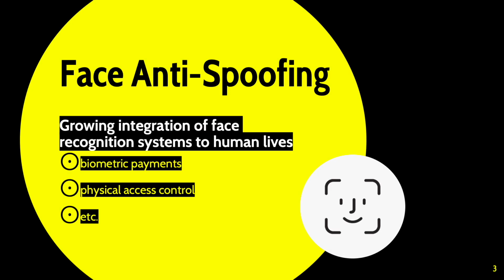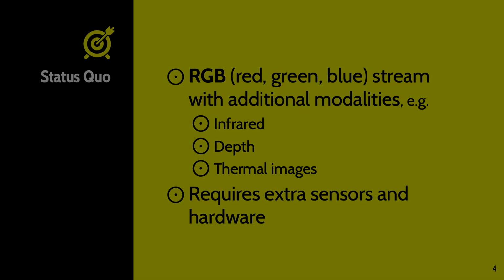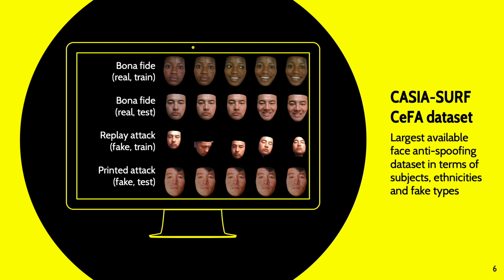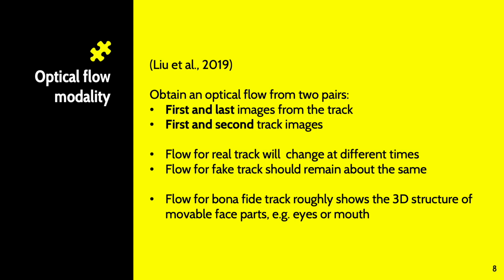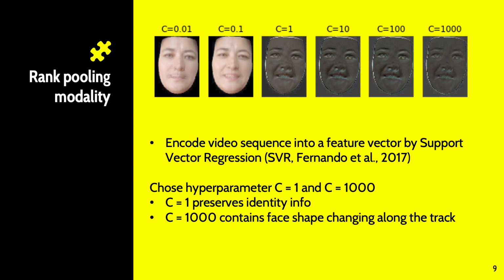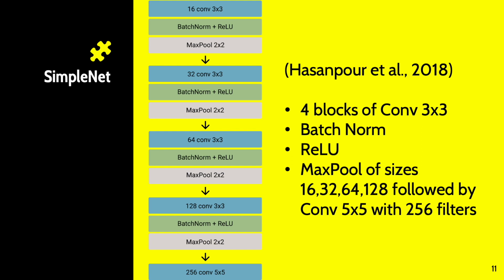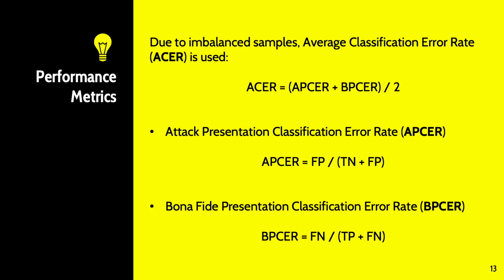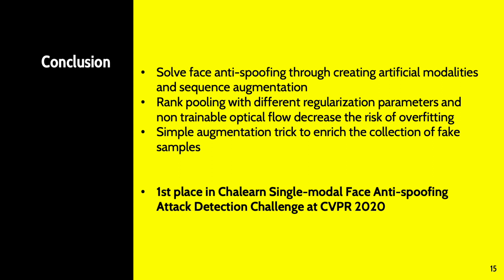Creating Artificial Modalities to Solve RGB Liveness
Summary by Cathie S
PhD Student (Cognitive Science) at The University of Hong Kong